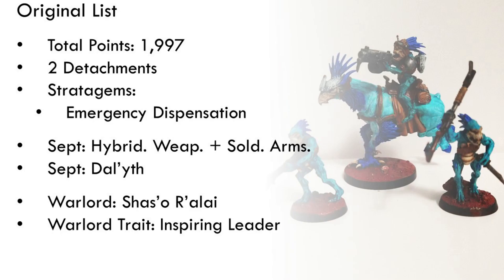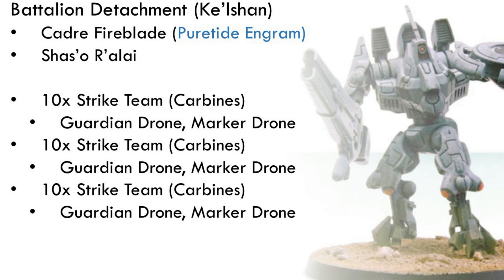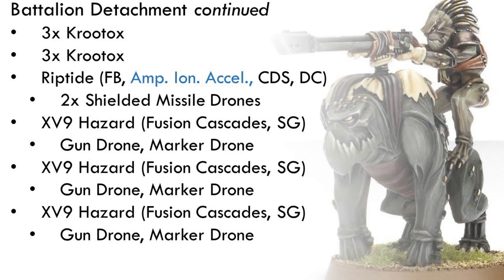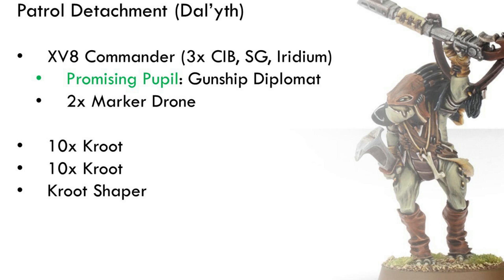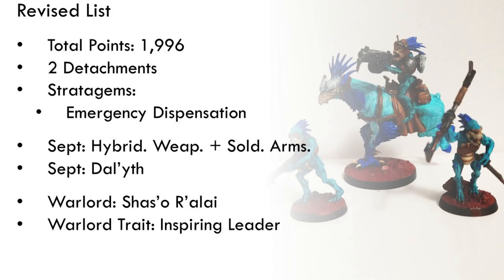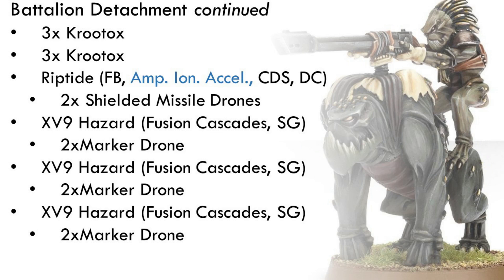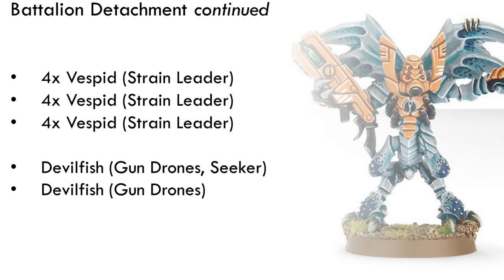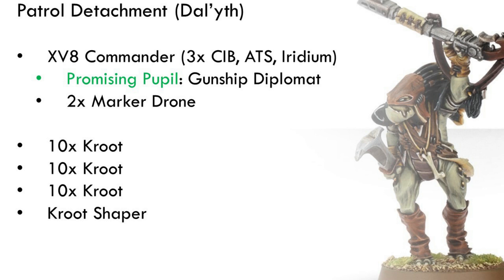Tau Kroot Vespid Army List Review | Warhammer 40k